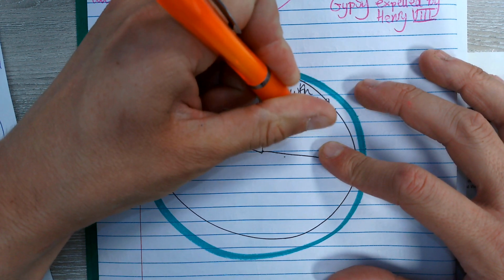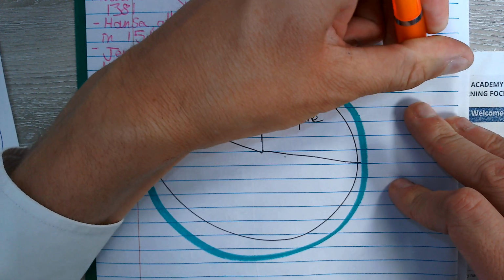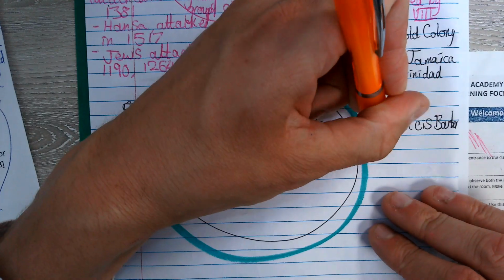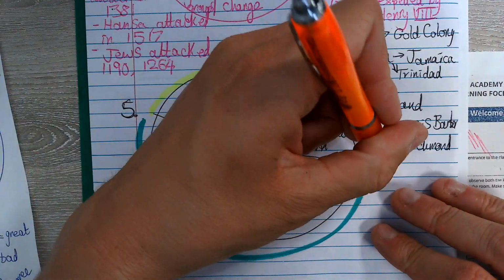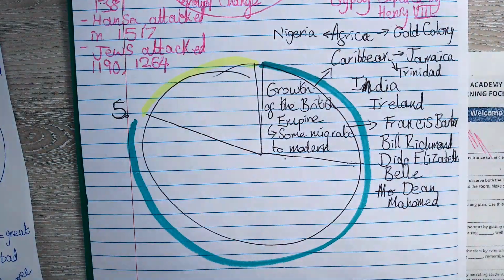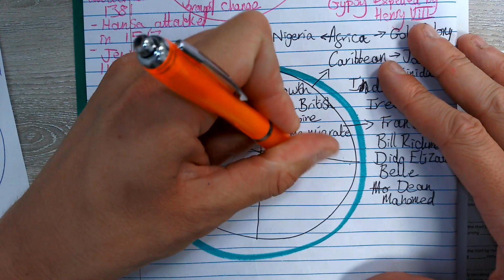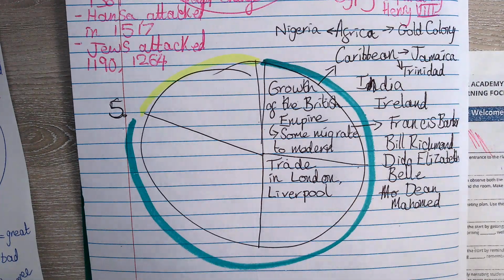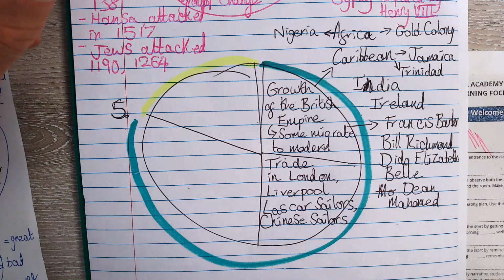Migrants to Britain - paper walk through part 2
This is a video of Mr Jones going through the final question on a Migrants to Britain paper.